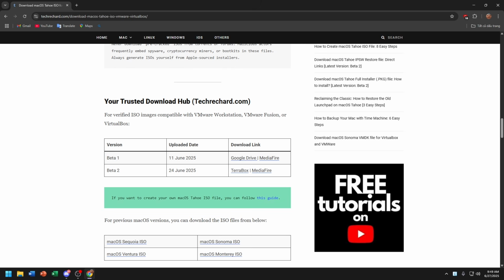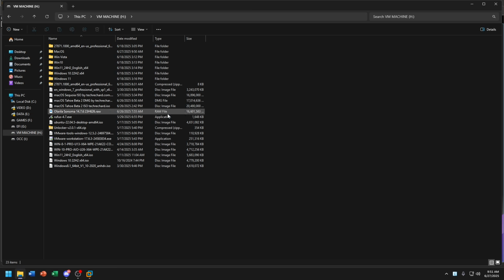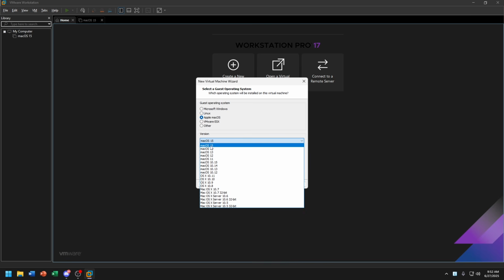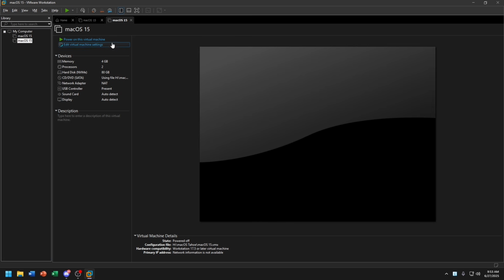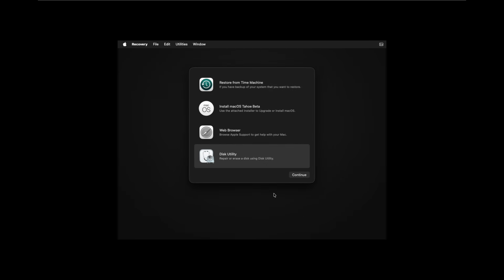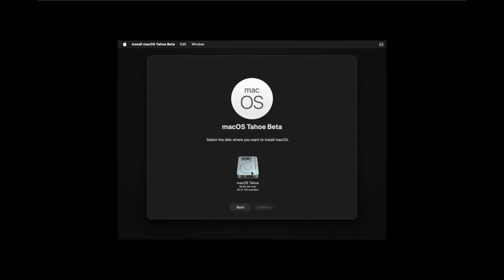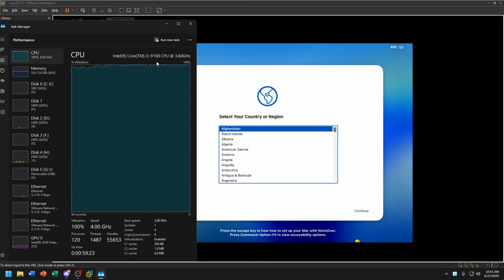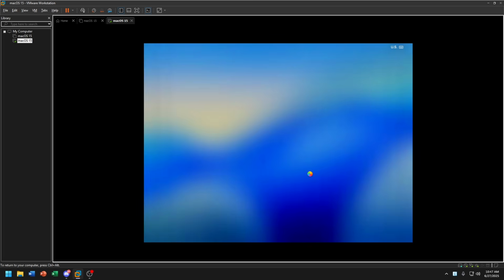How to install macOS Tahoe Beta 2 on VMware.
PLEASE READ BEFORE WE CONTINUE!

Please ignore of my horrible specs. Because I’m using a Intel core i3 9100 and I’m recording OBS at full settings and running VMware either.

In this video I will show you how to install macOS 26 Tahoe Beta 2 on VMware